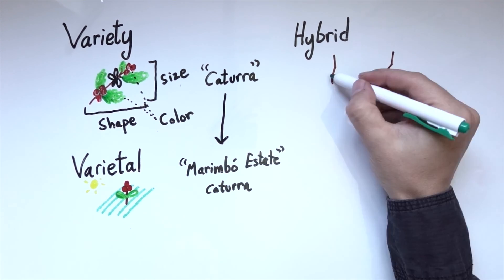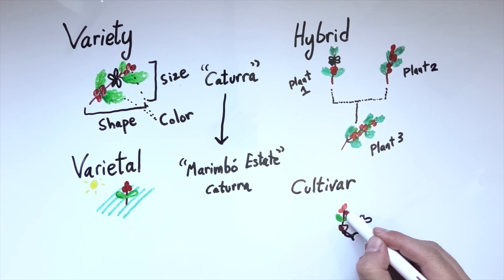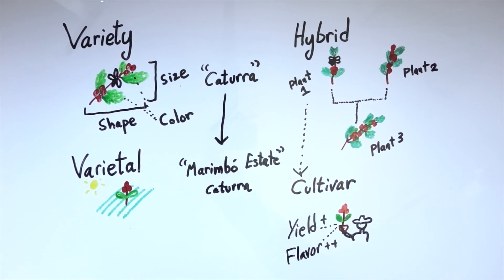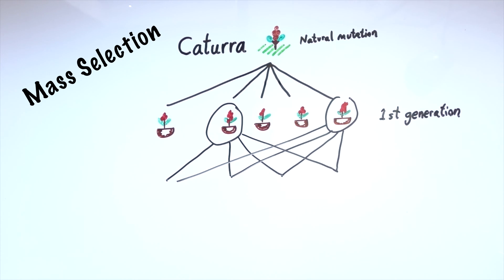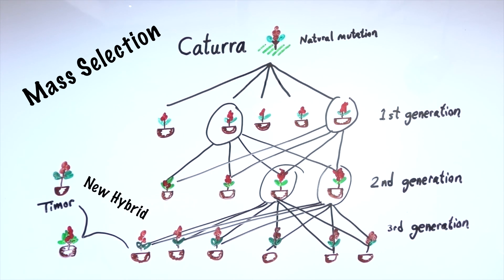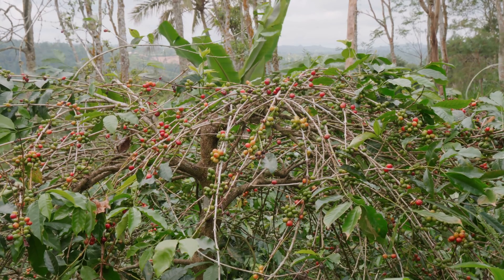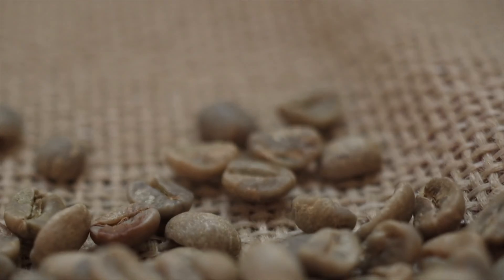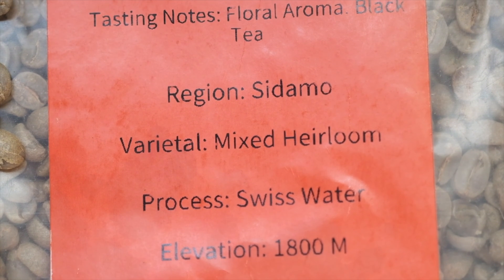Coffee bean types: Variety vs. Varietal vs. Hybrid vs. Cultivar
This video looks at the differences between these often confused terms in reference to coffee bean types: variety, varietal, hybrid, and cultivar.